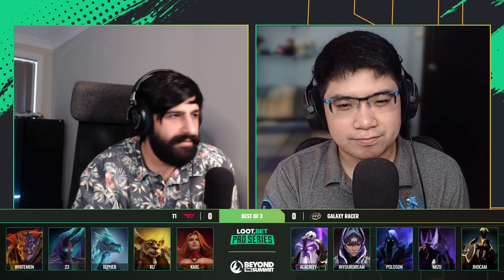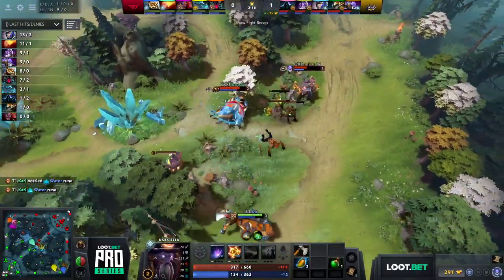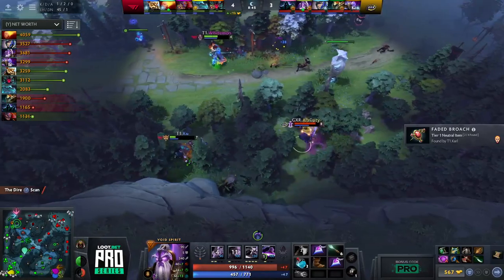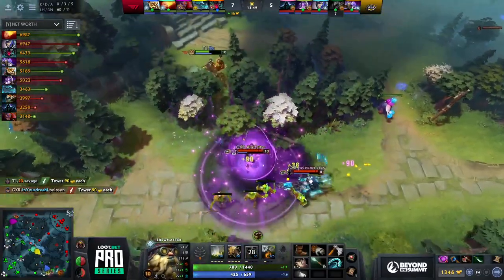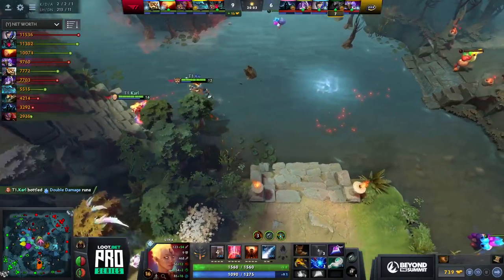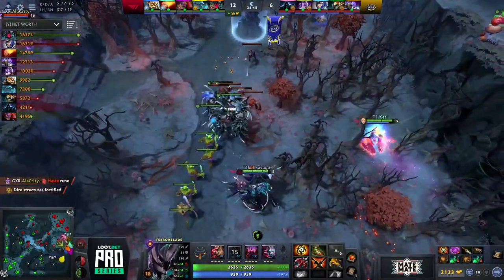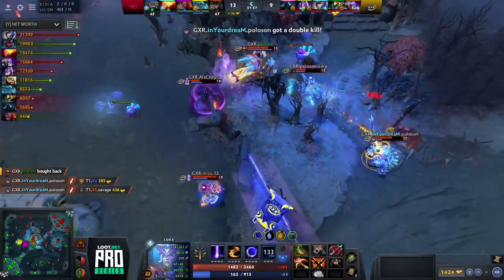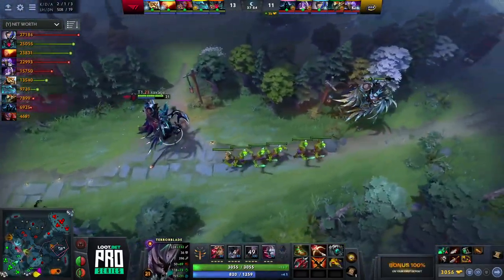T1 vs Galaxy Racer Game 1 - Pro Series 7 SEA: Group Stage w/ MLP & johnxfire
T1 vs GXR, Game 1 - Pro Series 7 Southeast Asia: Group Stage  w/ MLP & johnxfire